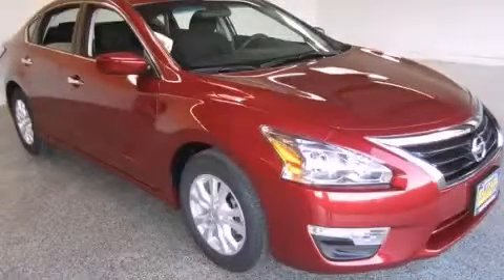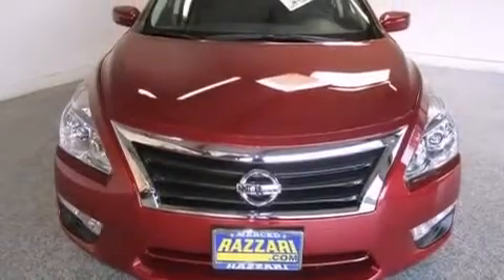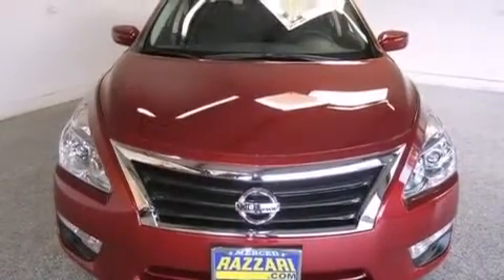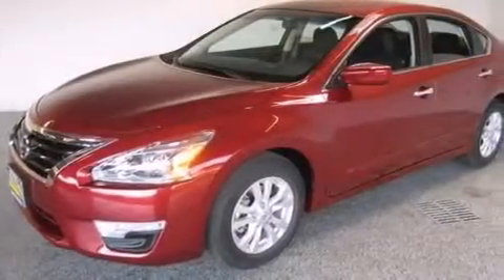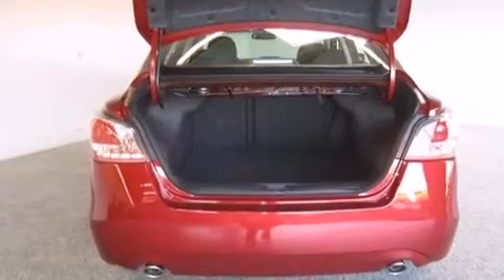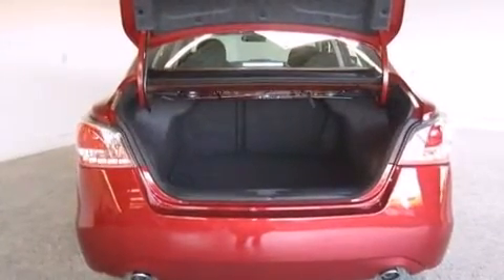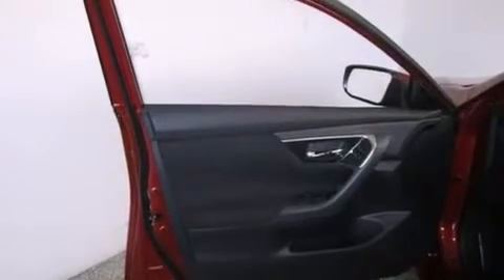2014 Nissan Altima Merced CA 95340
We have been honored to serve the Merced CA area , we promise that your experience at our dealership will exceed your expectations ! Year : 2014 Make : Nissan Model : Altima Engine : Regular Unleaded I-4 2.5 L/152 Trans .